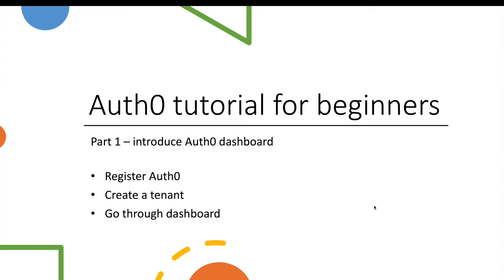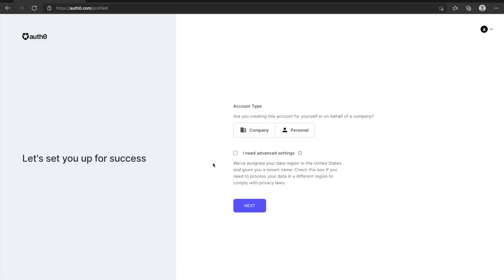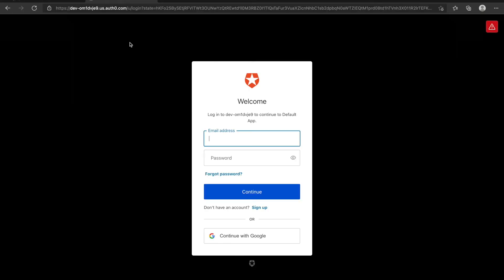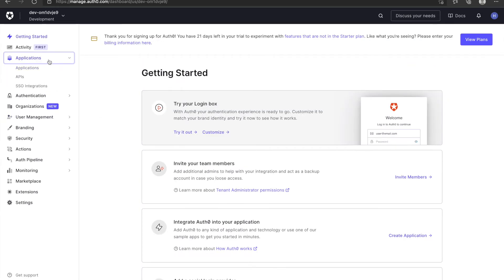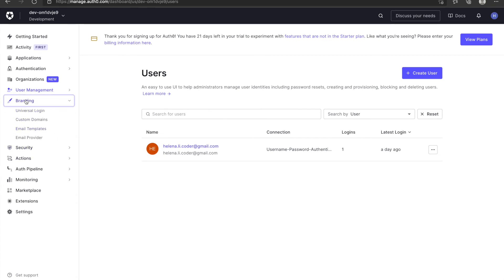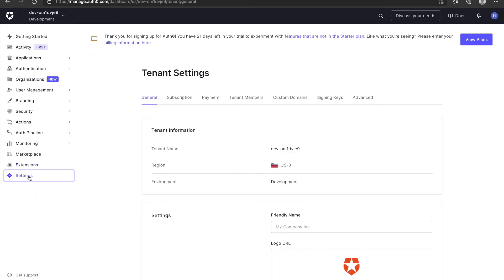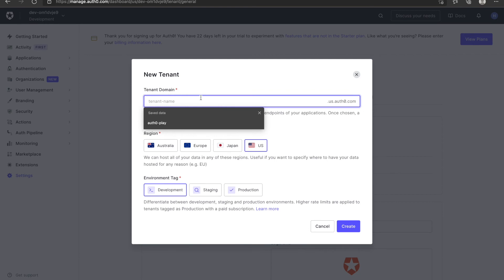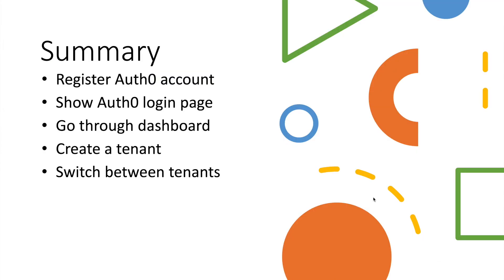Auth0 tutorial - part1 register Auth0 and introduce dashboard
Introduce how to create an Auth0 account, go through the dashboard, and how to create a tenant